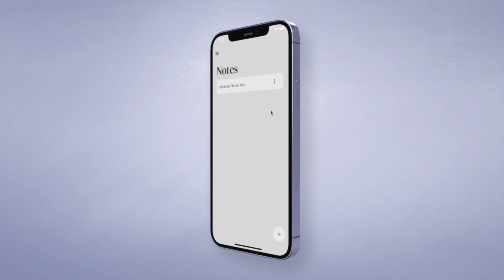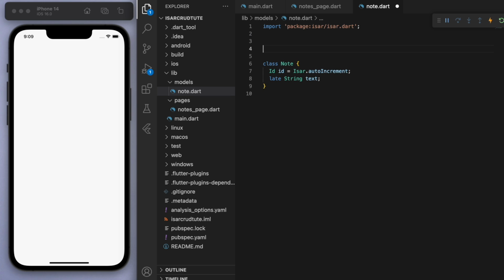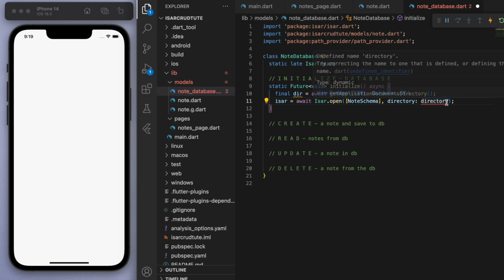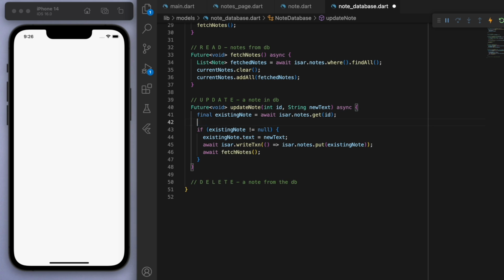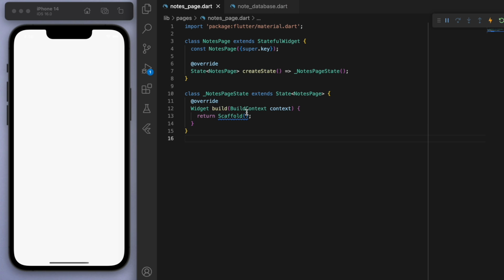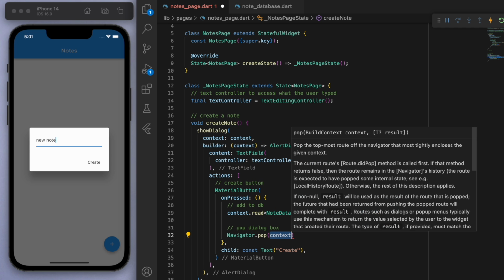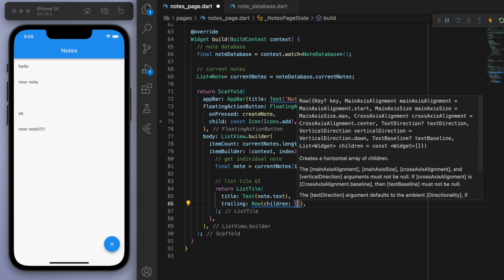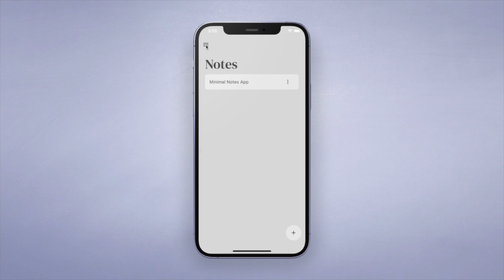💾📱 Device Storage • ISAR x Flutter Database Tutorial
How to store data in the device's local storage using the Isar database. To demonstrate this, let's build a simple CRUD notes app.

⌚️ TIMESTAMPS
0:00 Intro
0:48 Dependencies
1:20 Models
3:28 Initialize
4:17 CREATE
5:02 READ
5:28 UPDATE
6:02 DELETE
6:25 More setup
8:00 UI